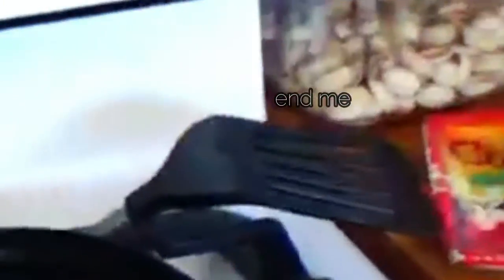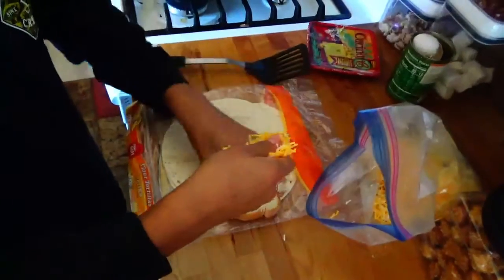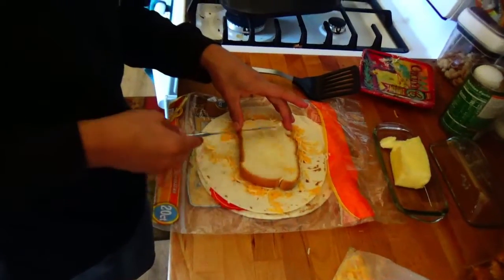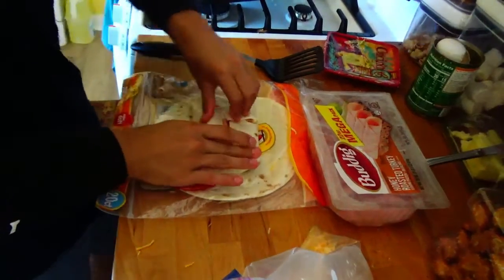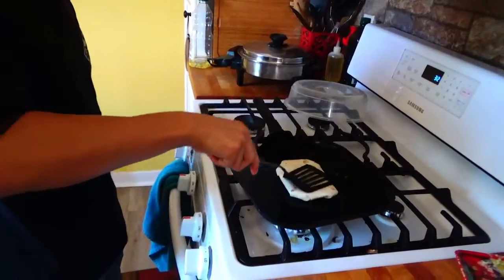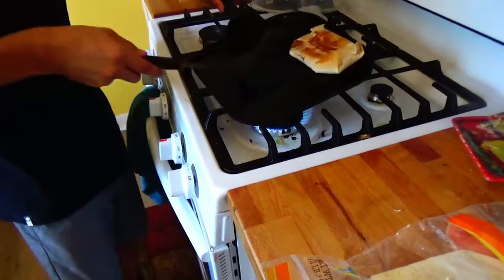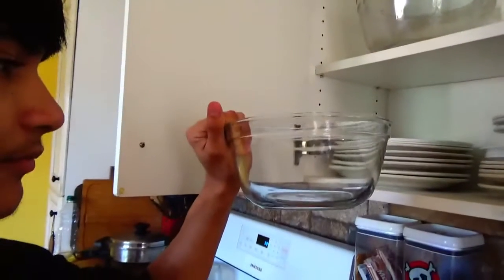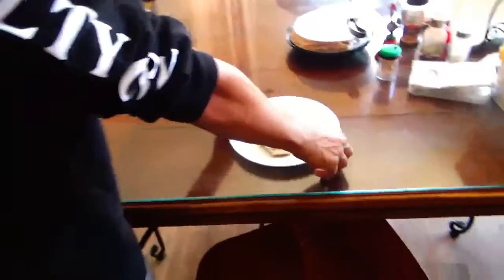Making a Thicase...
I'm sick and making food, what a great combo. Here's how to make my derek copyrighted thicase.

Derek4kgaming
Derek4k_gaming
Derek_4kgaming
How to make
Thicase